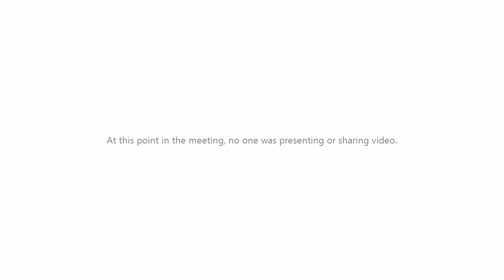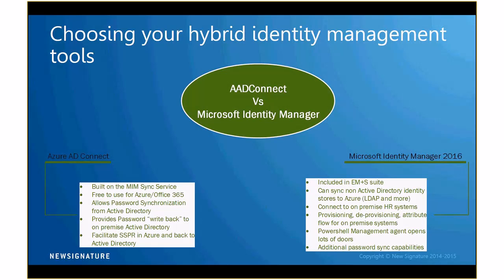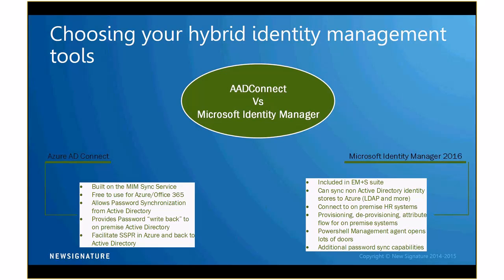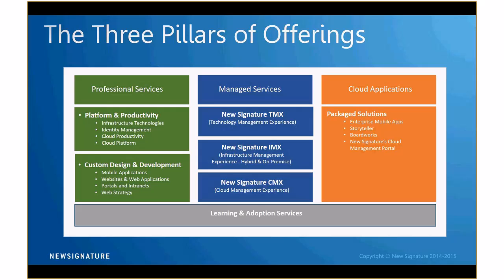Microsoft Identity Manager Webinar Series: Chapter 3: (MIM): Hybrid Experience 2 of 2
Microsoft Identity Manager Webinar Series: Chapter 3: Microsoft Identity Manager 2016 (MIM): Hybrid Experience